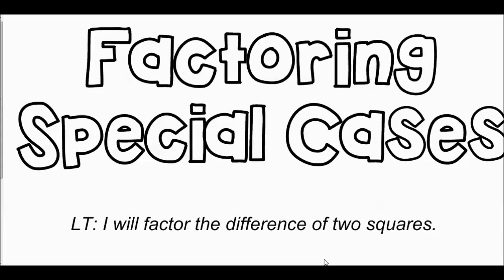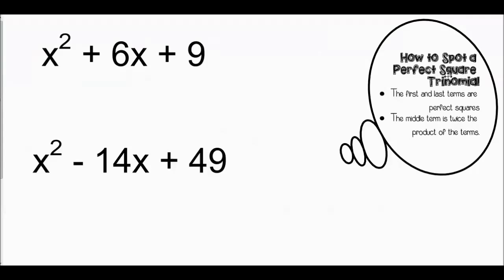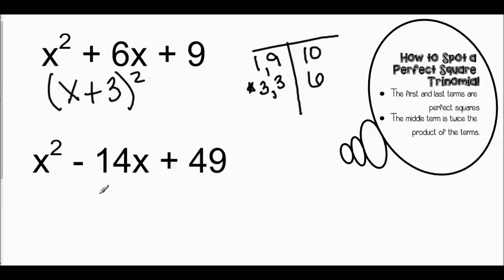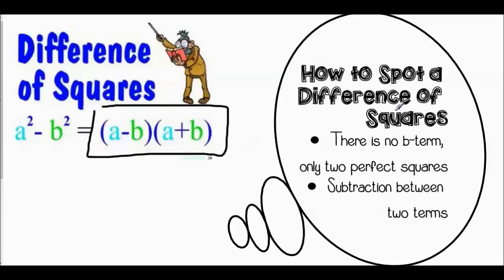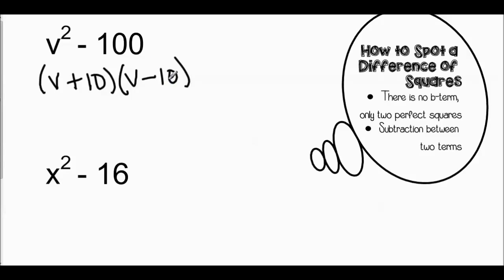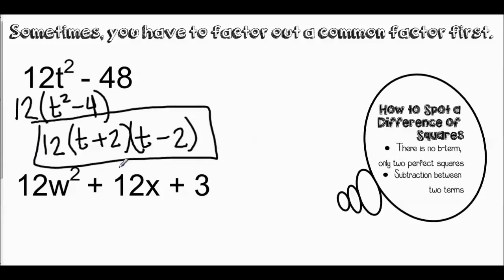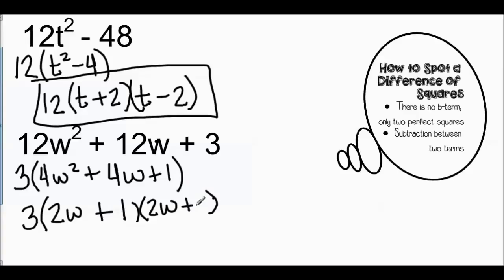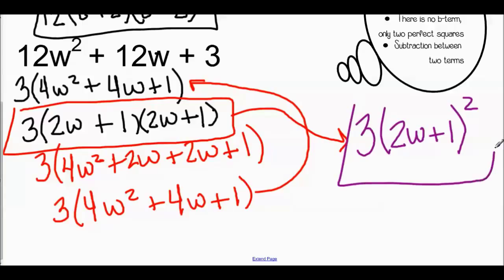8-7 Factoring Special Cases